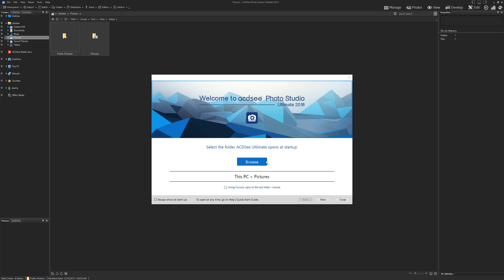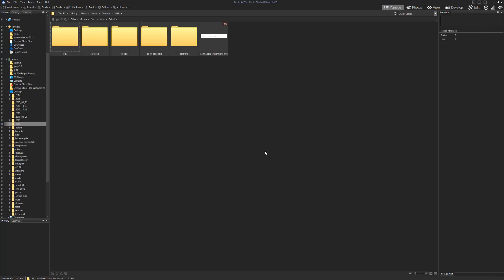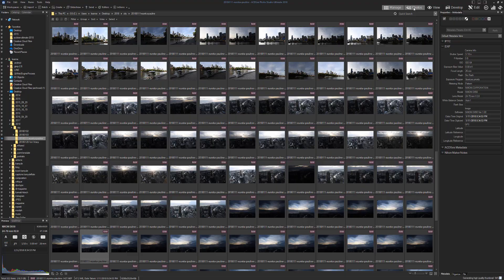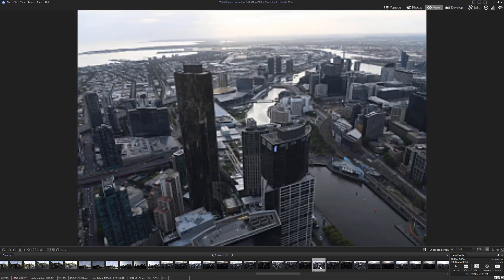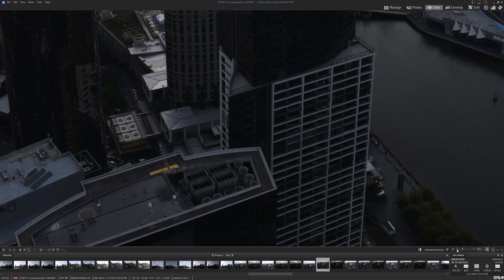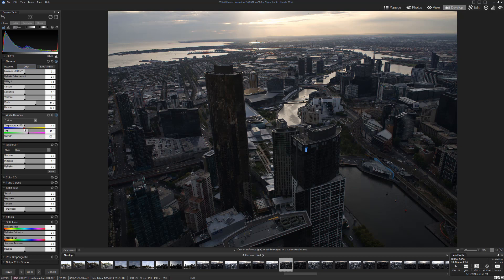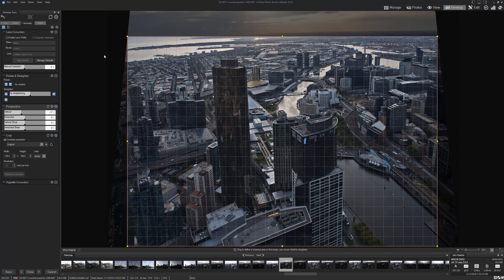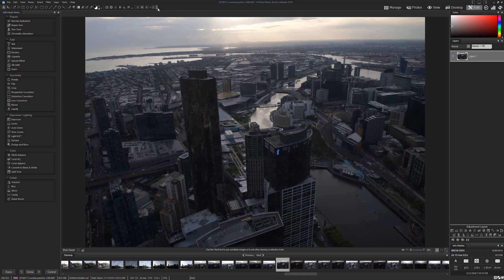Introduction to Photo Studio Ultimate 2018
A quick tour around Photo Studio Ultimate 2018 by ACD See. It is a great alternative to Photoshop and Lightroom.
You can purchase it outright.
Use this link and I will get a bit of a kickback as well, it won't cost you anything.